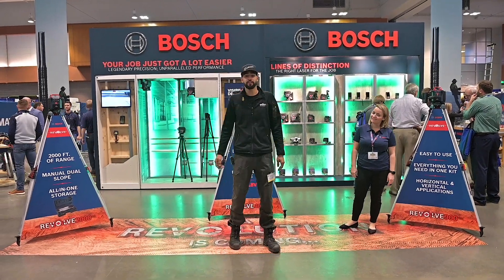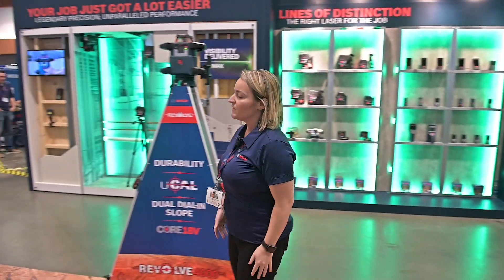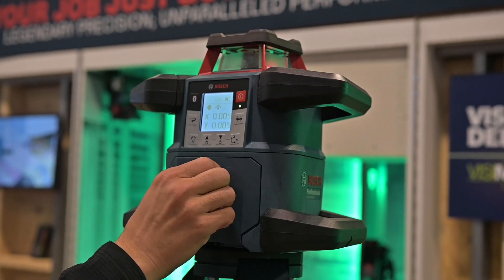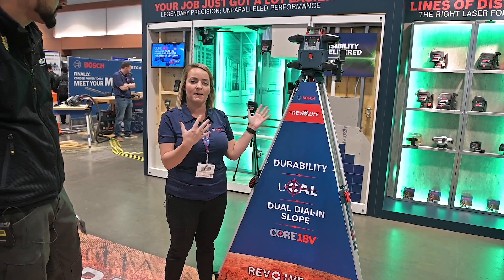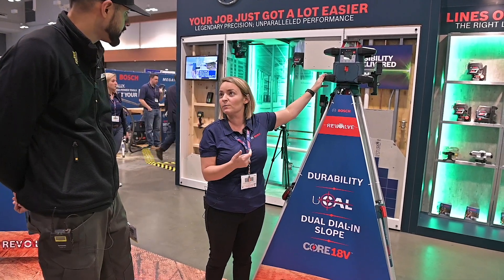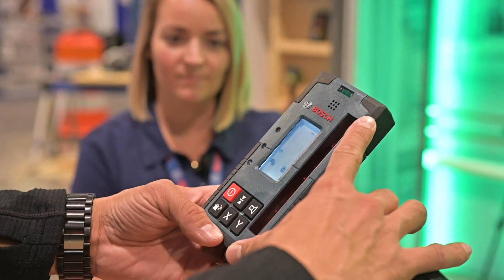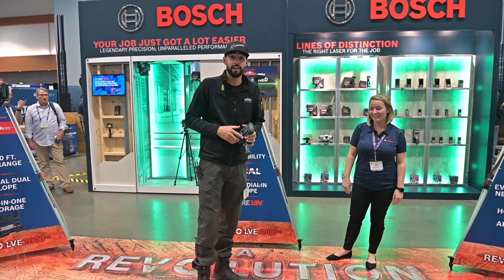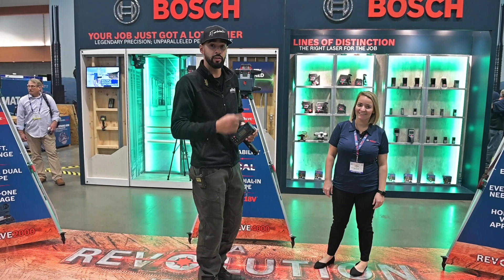STAFDA2019 Launch New BOSCH Rotary Lasers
Revolve 900
Horizontal and vertical applications
New receiver
Powered by D cell batteries

Revolve 2000
2000ft range
1/16th inch accuracy
Manual dual dial in slope
Carrying case included - tripod, grade rod, etc

Revolve 4000
4000 ft of range
IP68 dust
Dual Dial in slope
Powered by CORE18 OR D cell batteries (with D Cell adapter-comes with the tool)
UCAL- User calibrated system with app
Front and rear screen on receiver